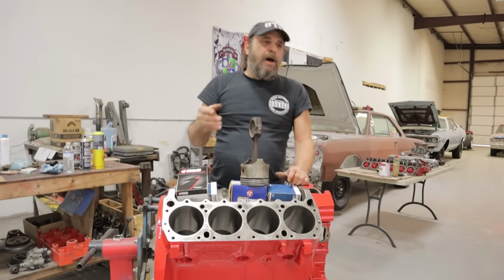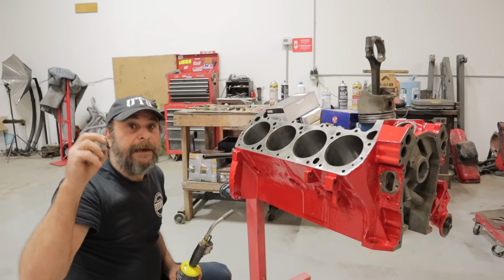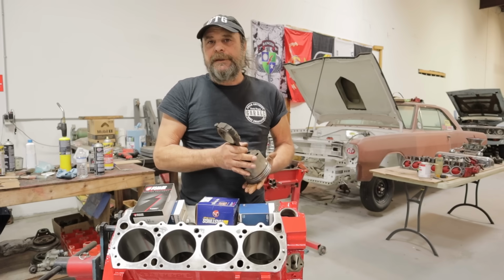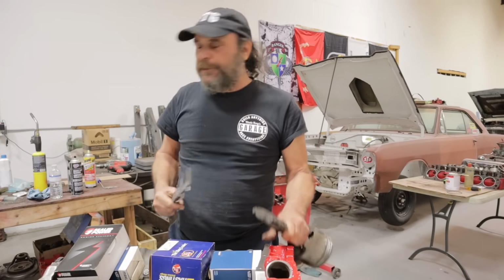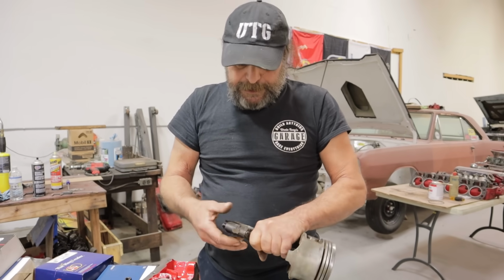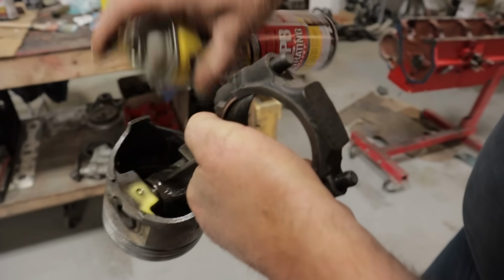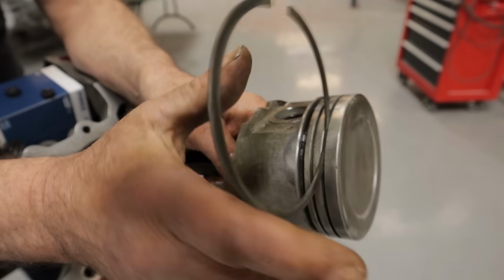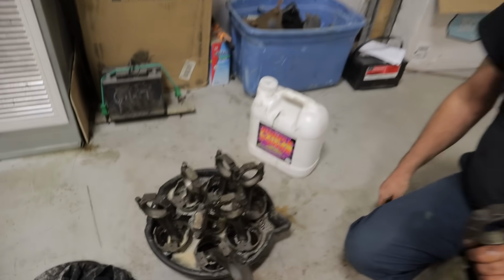Inspecting Parts For The Home Engine Rebuilder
Sometimes you just want to freshen an engine and reuse as many of the internal parts as practical. Here's a good step by step evaluation of a piston and rod assembly. What to look for, what can go wrong, and what can you get away with.
Here we go over the piston and rod assemblies going in our Slag Hammer 383 Chrysler, but the same ideas apply to all engines.